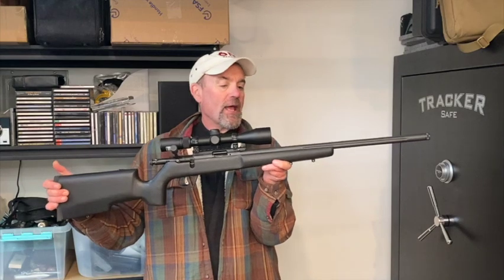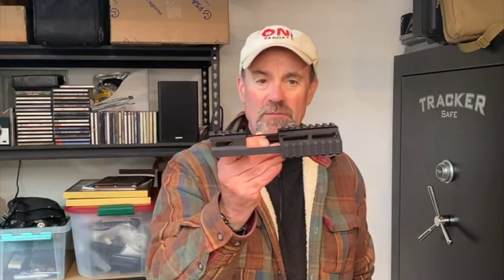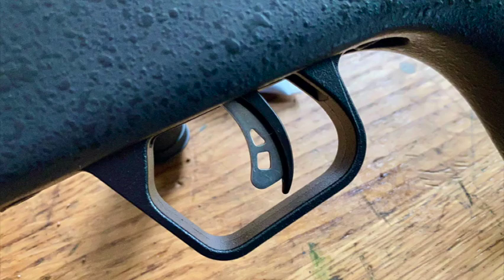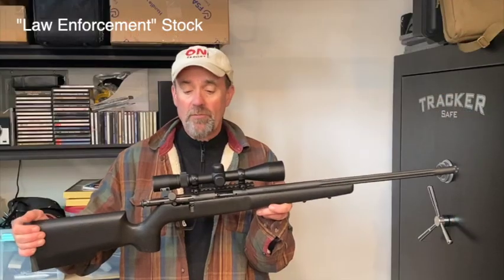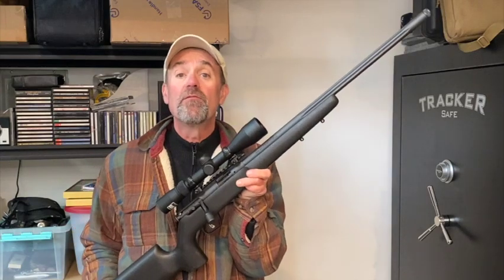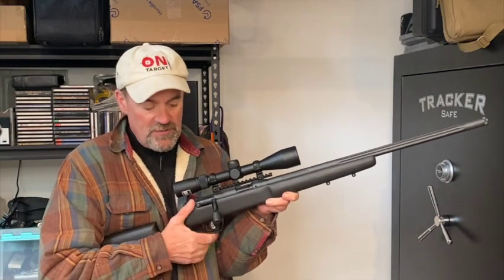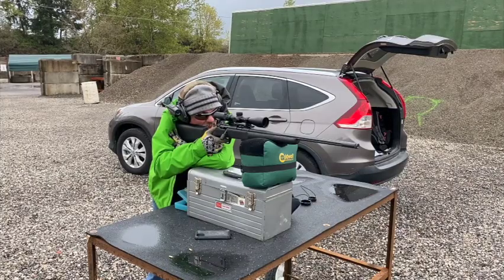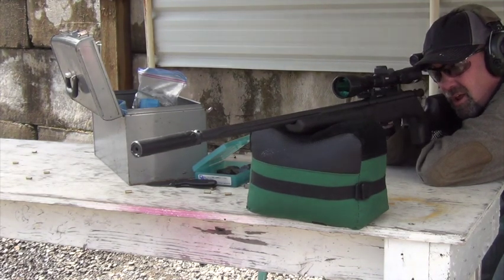Savage Arms Mark II TRR-SR , .22 bolt action rifle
We shoot the wonderful Savage Mark II.  The TRR-SR, comes with plenty of great features.  This includes the standard Savage Arms, Accutrigger that measured right at 2 lbs.

Weight of the rifle is 7.85 pounds and OAL is 41".  It felt really balanced to us.  While this Mark II sports an interesting Picatinny rail system allowing the user to attach lights and lasers, rail, we preferred the rifle without the rail system.

The 22" hard carbon steel barrel has a threaded muzzle, making it suppressor ready right out of the box.  Accuracy was impressive. In spite of poor range conditions (rain, blowing wind and hail), we we able to get a couple of 1/4" inch groups.  I'm sure it's capable of better results once we dial the ammo in.  All testing was conducted with CCI standard velocity rounds.

The Mark II TRR-SR features a black hardwood tactical stock and Picatinny rail system. Its 22-inch, heavy carbon steel barrel is button rifled and threaded for attachments. User-adjustable AccuTrigger™ technology is standard, as is a 5-round detachable box magazine.

FEATURES
Threaded, heavy barrel
Tactical hardwood stock
Picatinny rail system
5-round detachable box magazine
AccuTrigger for a crisp, personalized trigger pull

SPECIFICATIONS
 Bolt Action
Barrel Color Black
Barrel Finish Matte
Barrel Length (in)/(cm) 22 / 55.880
Magazine Capacity 5,  or 10
Magazine Detachable Box Magazine
Overall Length (in)/(cm) 41 / 104.140
Rate of Twist (in) 1 in 16
Receiver Color Black
Receiver Finish Matte
Receiver Material Carbon Steel
Stock Color Black
Stock Finish Matte
Stock Material Hardwood
Stock Type Law Enforcement
Weight (lb)/(kg) 7.85 / 3.56
MARK II TRR-SR